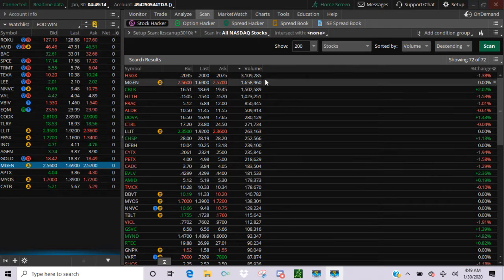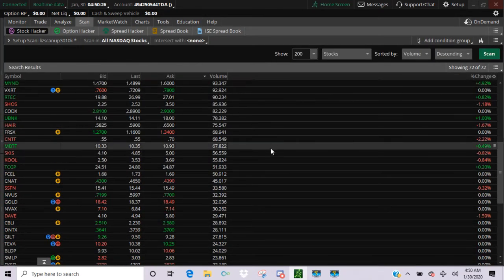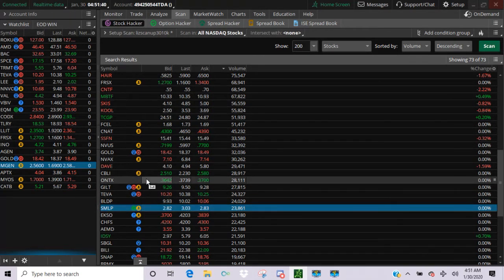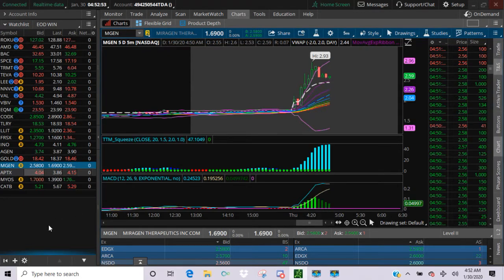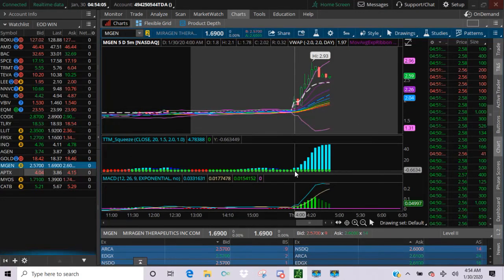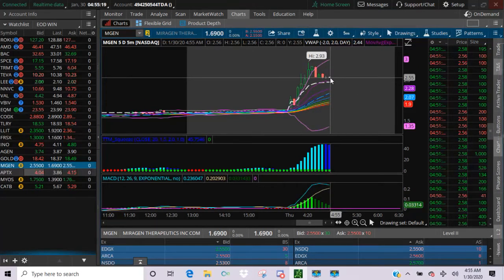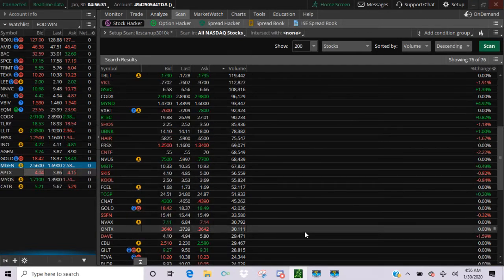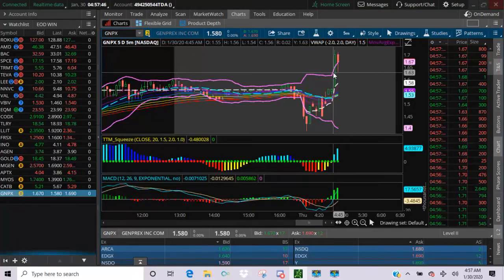PREMARKET SCANNING SECRETS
MDQ explains how she finds the runners premarket with ToS at MDLIVE